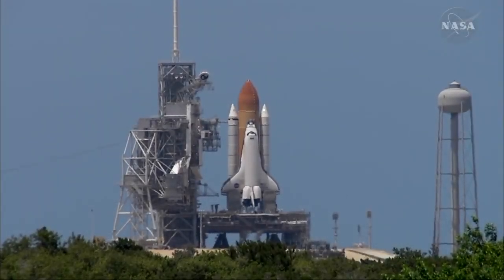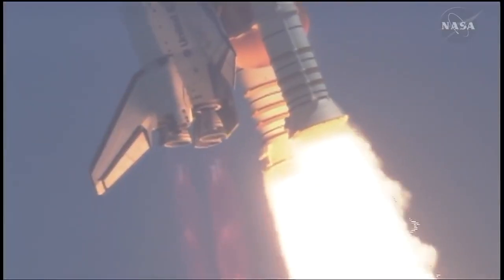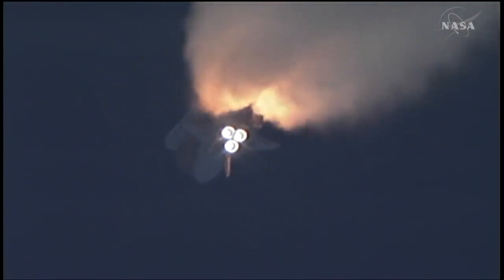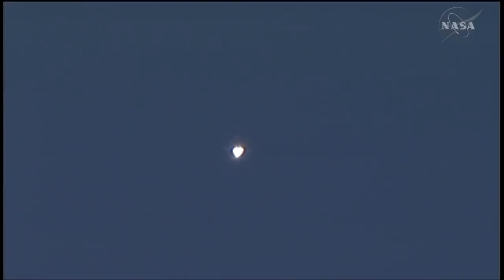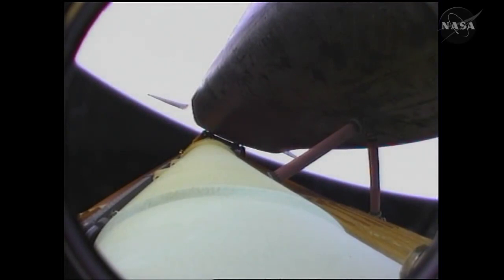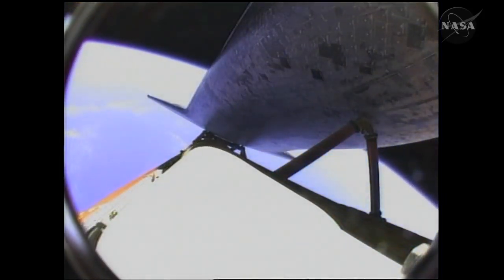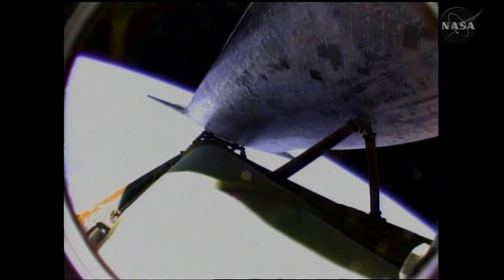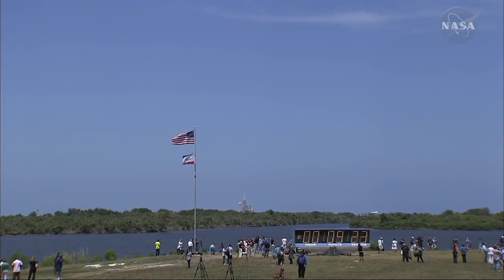Space Shuttle Launch Atlantis STS-132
Shuttle Launch Atlantis STS-132 . May 14th 2010 . ISS Assembly Flight ULF4 : Mini-Research Module 1 .